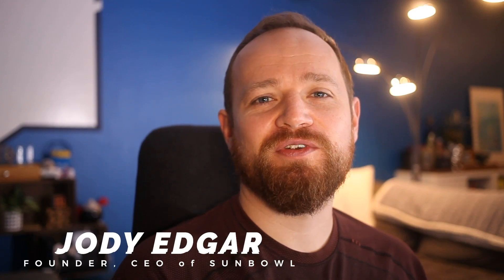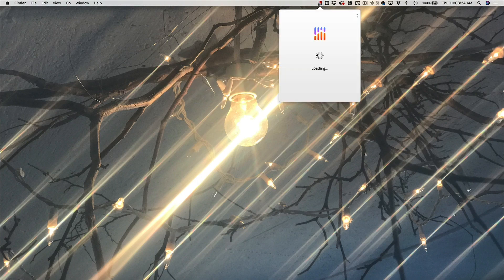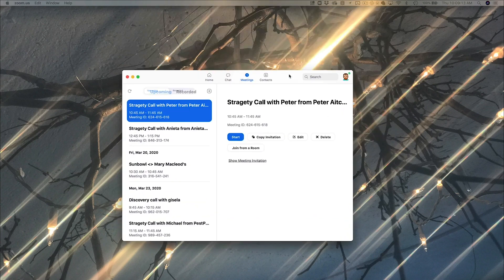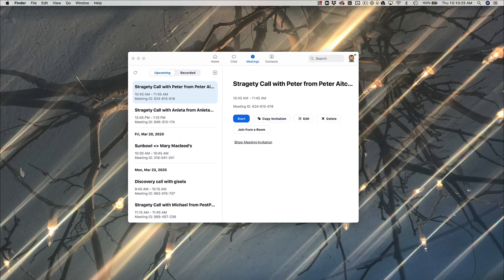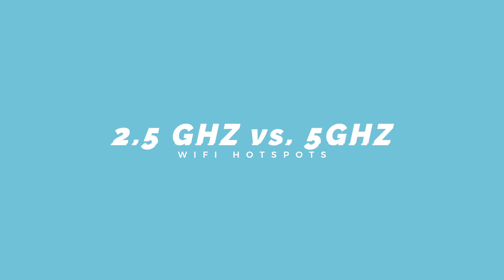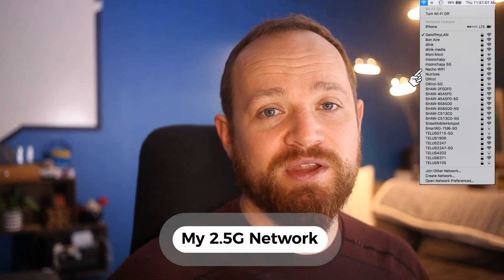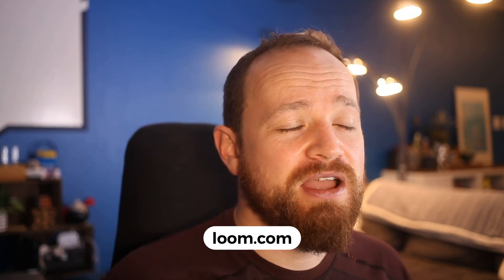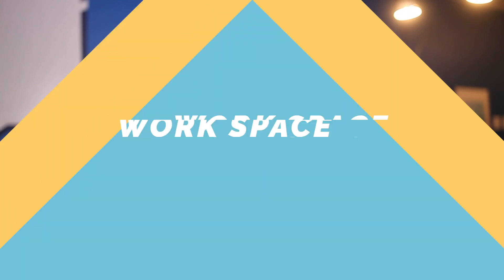Working Remotely - A Shopify Experts How To Guide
I comprised a list of the 8 tools that I use on a daily basis that allows me to easily accomplish working remotely from home. I go over the best tools that we use on a daily basis to stay informed and motivated. Hacks and tools that you can implement today!

Some of the Key tools